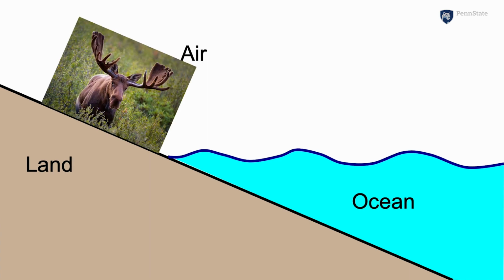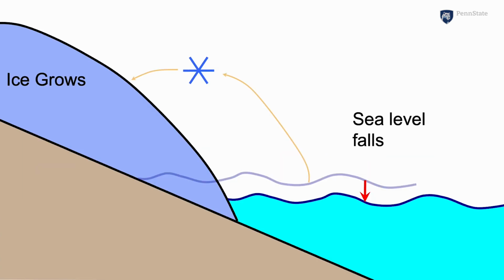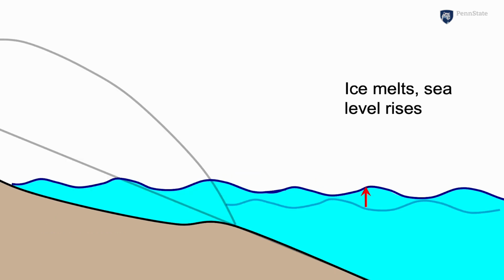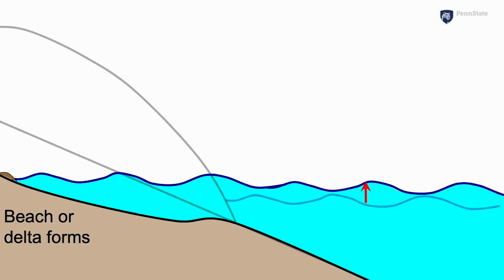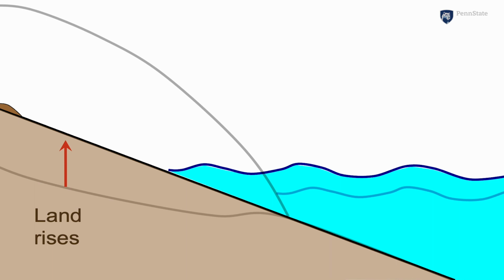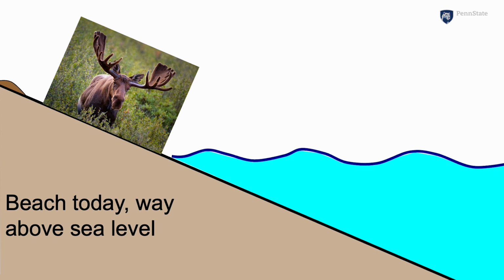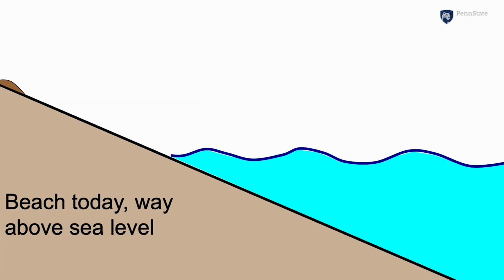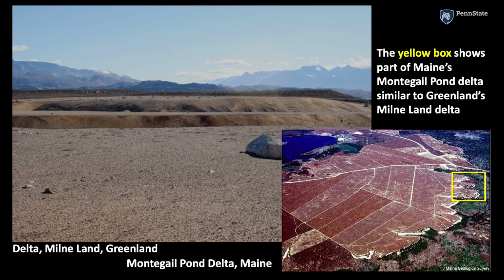Raised Beaches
This video was created for Penn State's Geosc 10: Geology of the National Parks by Dr. Richard Alley, College of Earth and Mineral Sciences, Department of Geosciences with the assistance of the John A. Dutton Institute for Teaching and Learning Excellence.